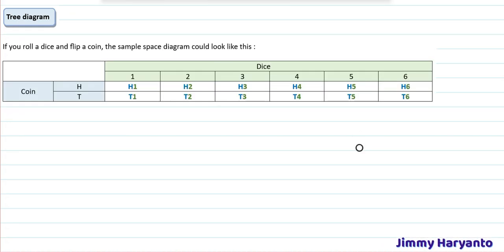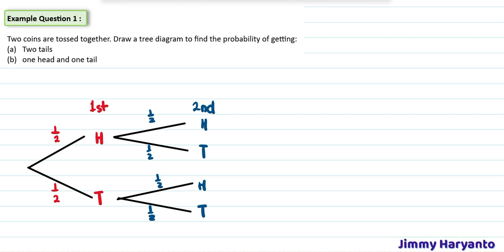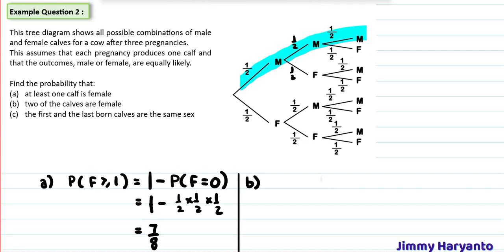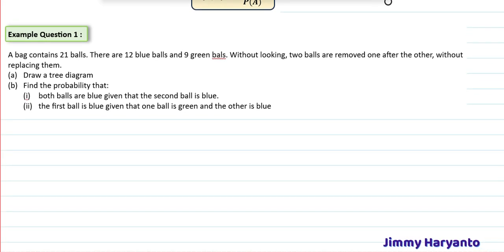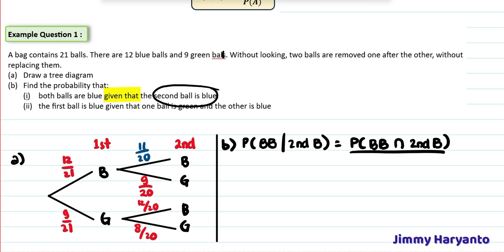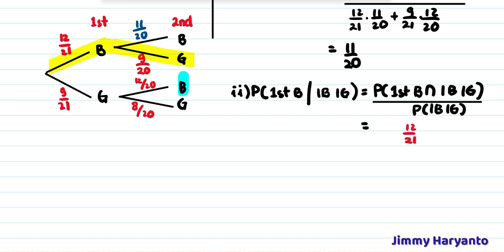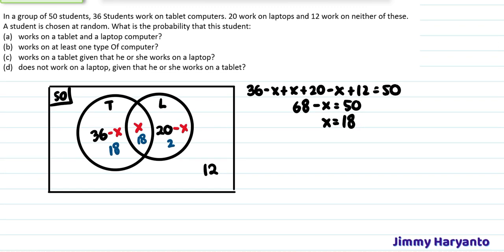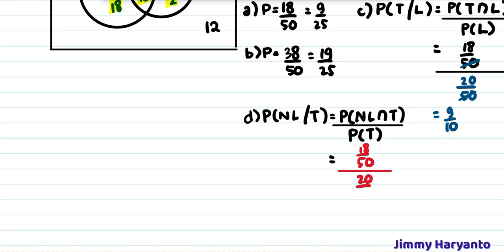Probability part 2